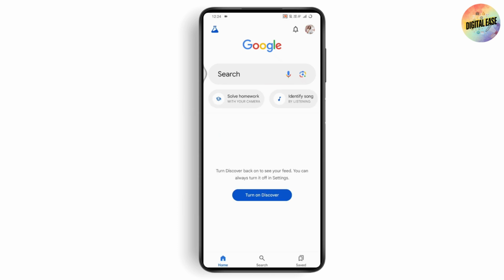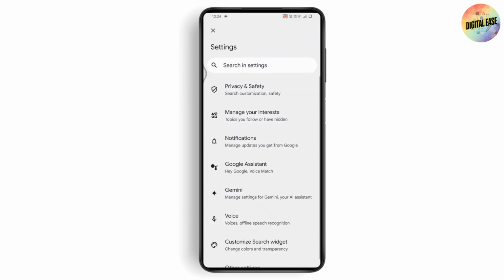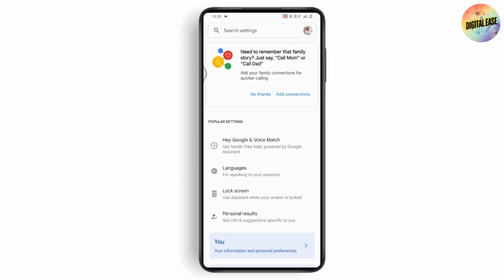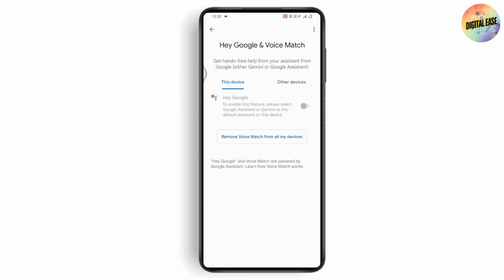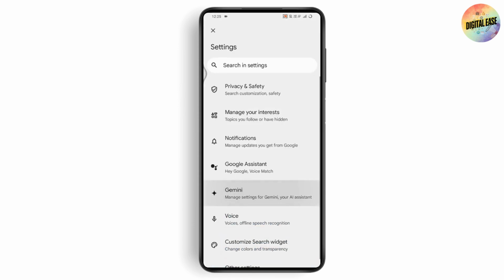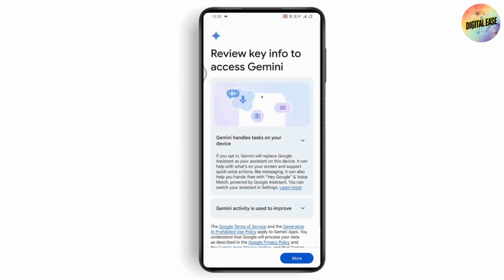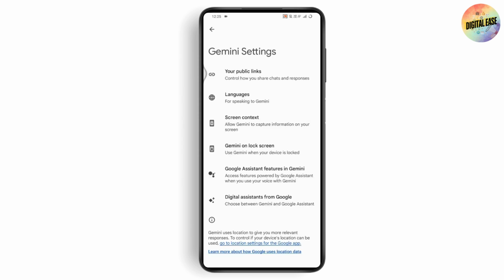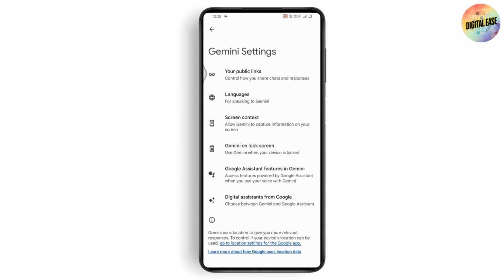How To Enable GEMINI AI On Samsung Phones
How To Enable GEMINI AI On Samsung Or Android Phones
how to activate gemini on samsung
how to turn on gemini ai on samsung or android phones
enable gemini ai on samsung or android phones
activate gemini ai on android phones

Want to enable Gemini AI on your Samsung or Android phone? In this video, we’ll walk you through the process of setting up and activating Gemini AI on your device. Whether you’re looking to enhance your smartphone experience with AI features or explore new capabilities, this guide will help you get started.

0:00 - Introduction
0:12 - Checking Device Compatibility
0:24 - Installing or Updating the Gemini AI App
0:36 - Enabling Gemini AI Features in Settings
0:48 - Conclusion